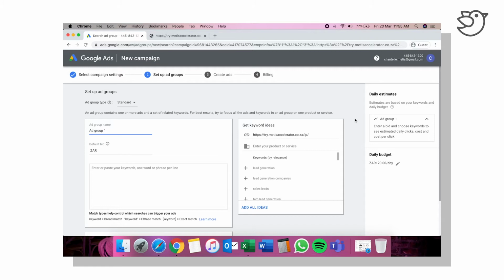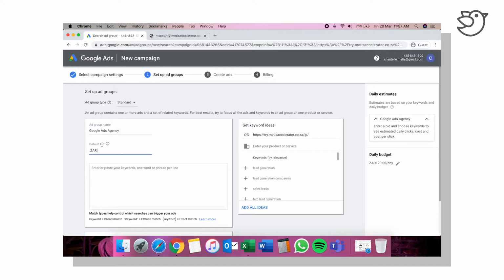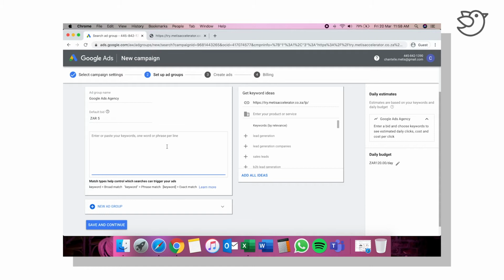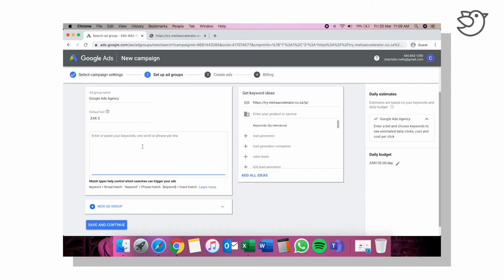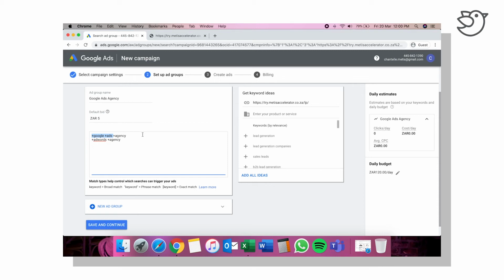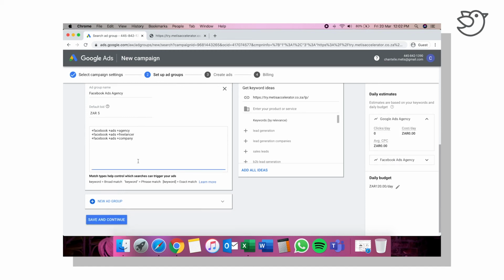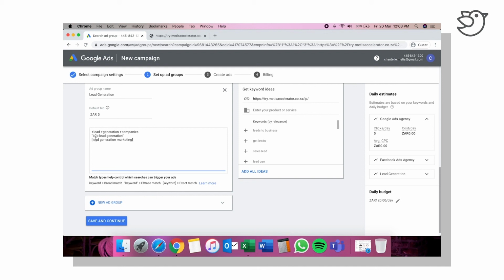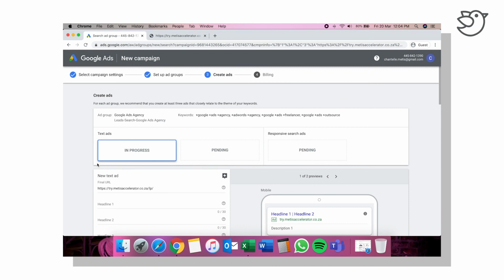Training Series - Lesson 5.3: Google Ads - Creating AdGroups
Now that you have your Google Ads campaign setup, we take a look at the next step of setting up AdGroups.  What are AdGroups though? AdGroups are a group of keywords that you want to show for and all these keywords have a similiar theme related to your business.